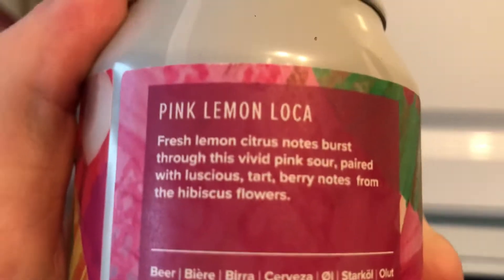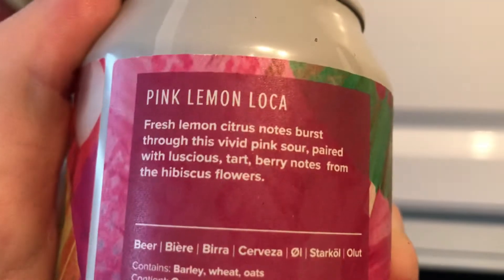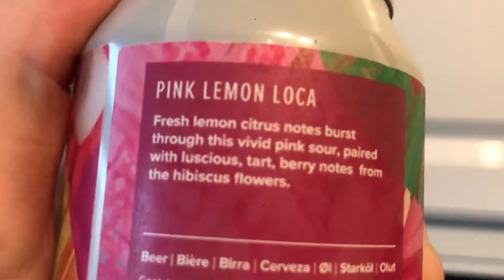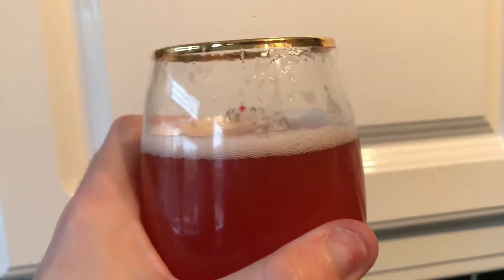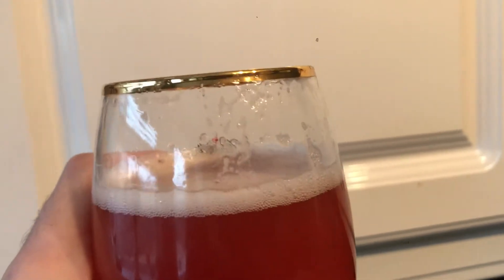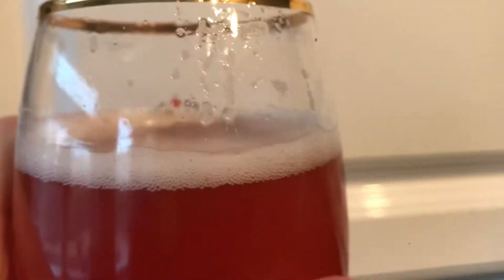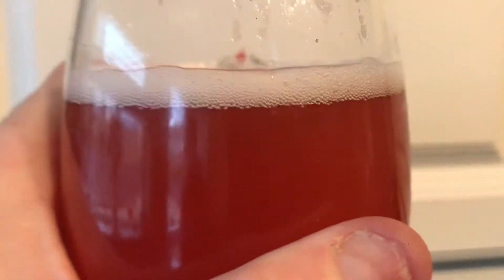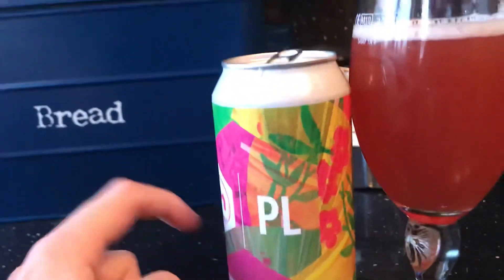71 Brewing Co Pink Lemon Loca, Lemon and Hibiscus Sour Lidl Craft Beer Festival Review